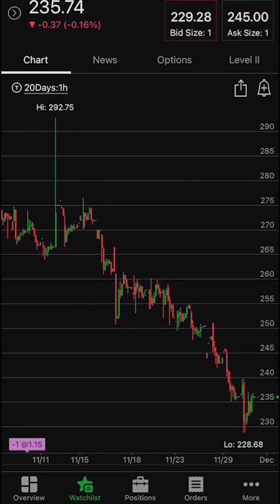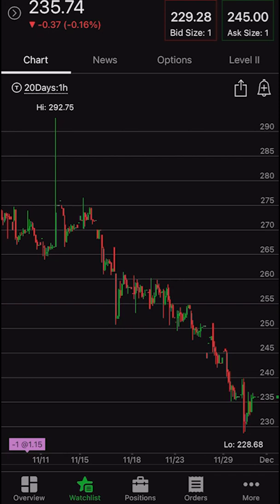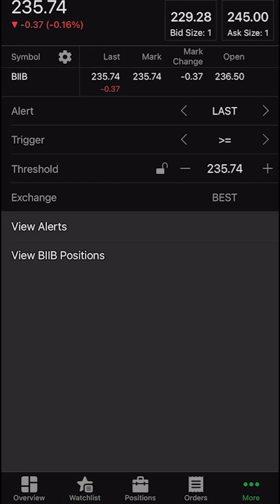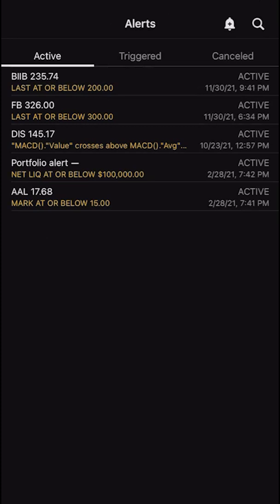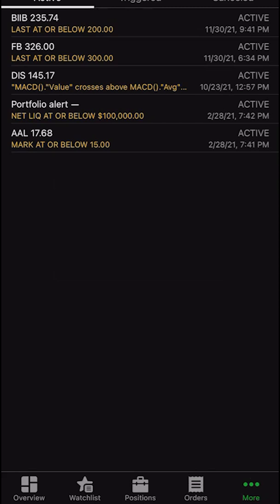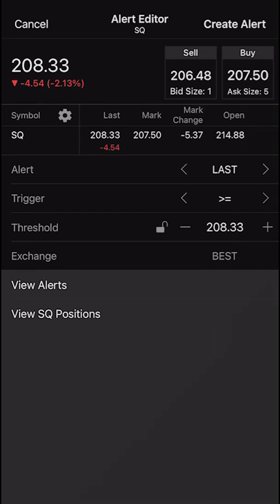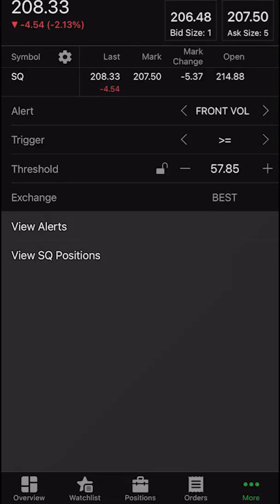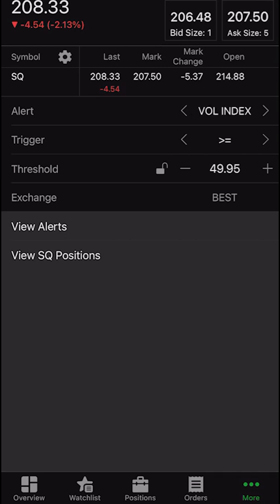How to Create Alerts on the ThinkorSwim Mobile App | TOS Mobile Tutorial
In today's video we'll learn how to create alerts on the ThinkorSwim Mobile App.

Although far more limited on the ThinkorSwim desktop application,  you do have the ability to create multiple different types of alerts on the TOS Mobile App. These alerts can be based off stock price, volatility, or used to find stocks with unusually high or low volume for the day.

Within the desktop version of ThinkorSwim you can create an alert based off practically anything. This could be a study alert based off the RSI crossing below 30, or the stock crossing above the 50 day moving average. You could also create portfolio alerts or alerts on individual options contracts.